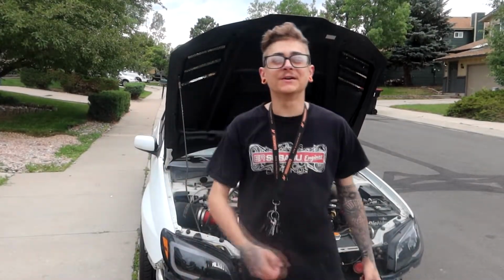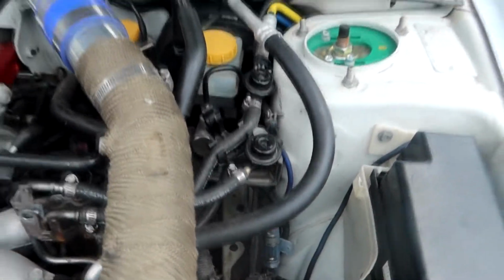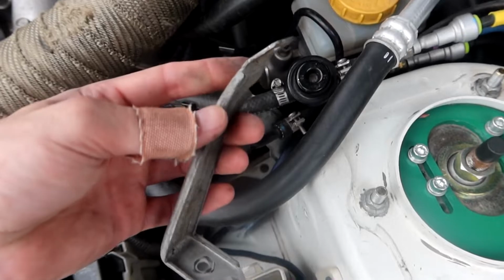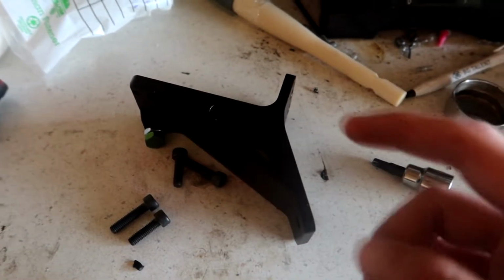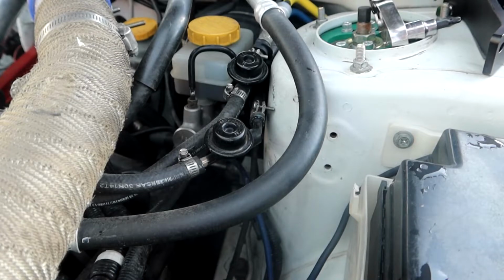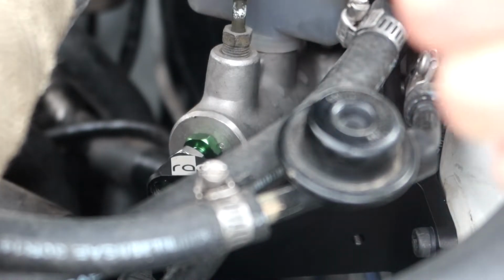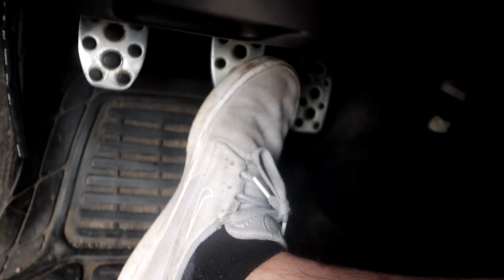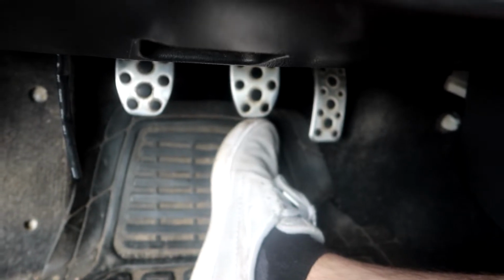Master Cylinder Brace Install: Is It Worth It?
Installing the radium Auto master cylinder brace in my wrx and seeing if it is really worth almost $100?
This install is for the GD chassis so it should be the same for 02-07 WRX/STI
In my opinion, this is a quick easy mod that really does make a difference and I'd recommend doing it if you have some spare cash.